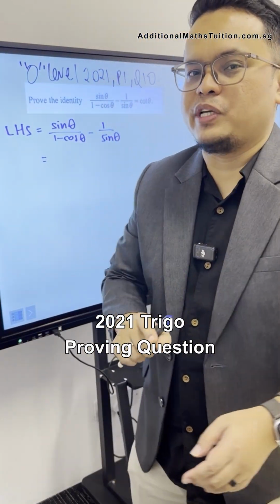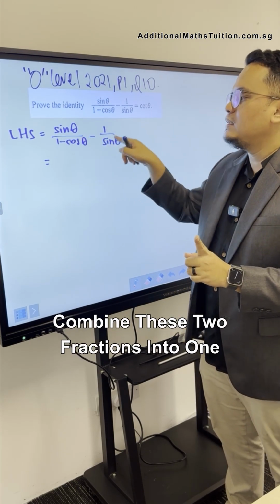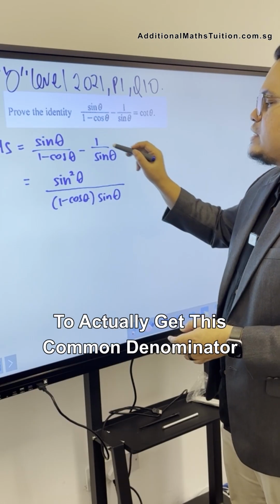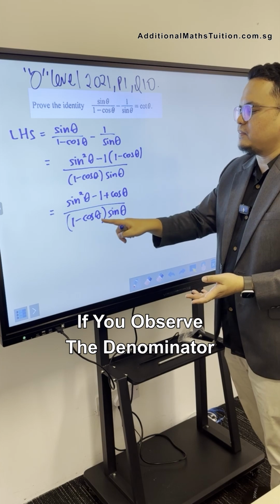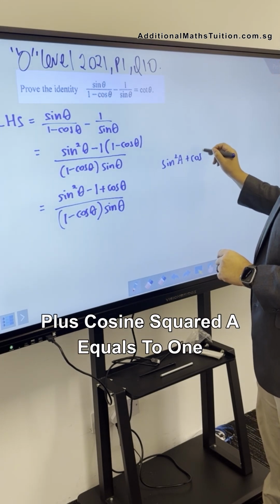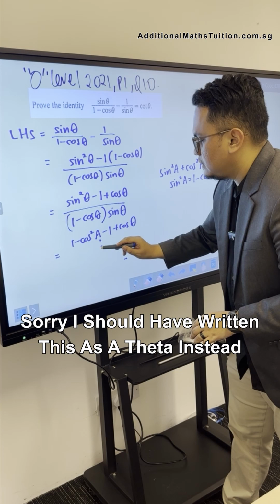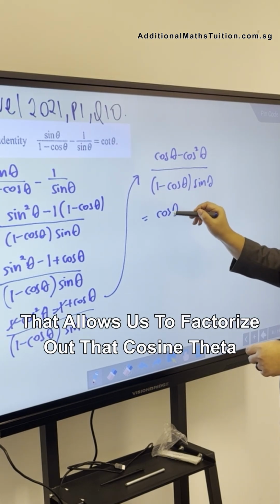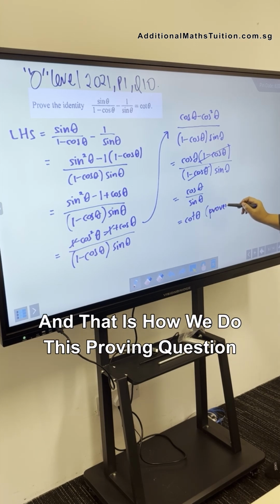OAM 2021 Qn 10 Paper 1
Trigonometry Proving Concept Problem Sums